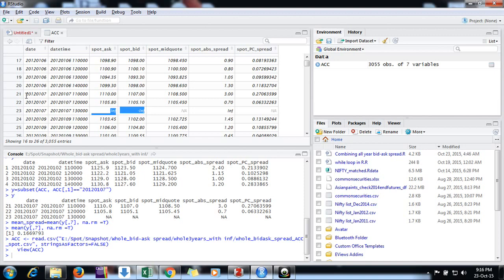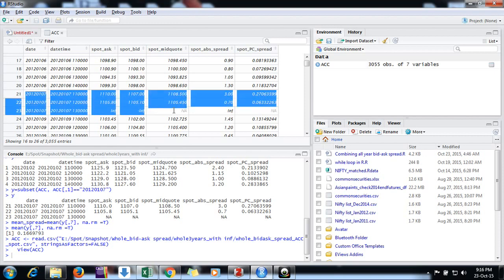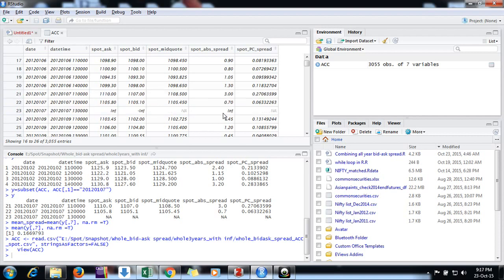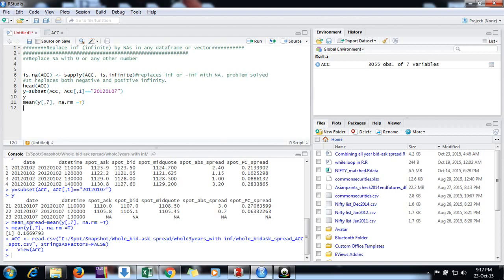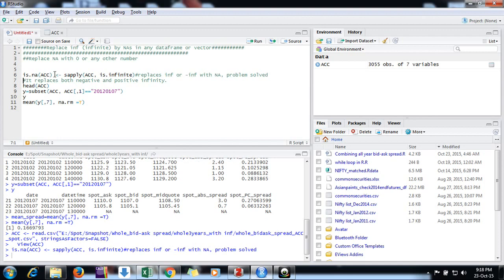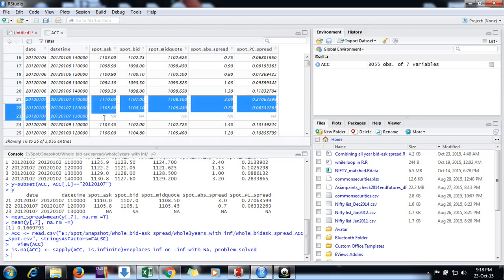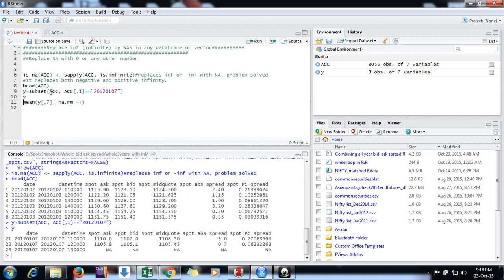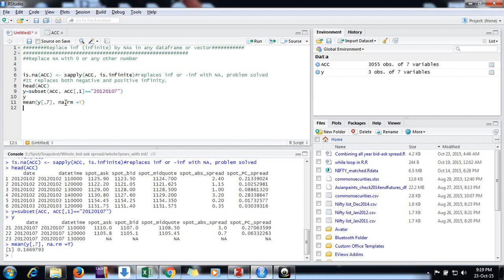How to replace inf values by NA in R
Hello Researchers,
Sometimes, we find inf values in R while making loops in high-frequency data. Then we need to replace these inf values with NA. After converting it in NA we can use na.rm argument to do further calculations.